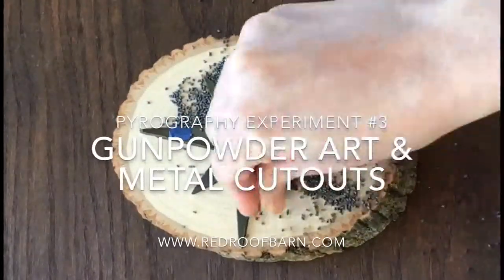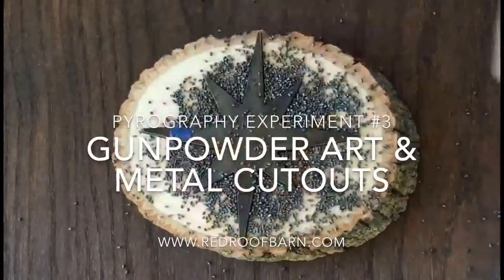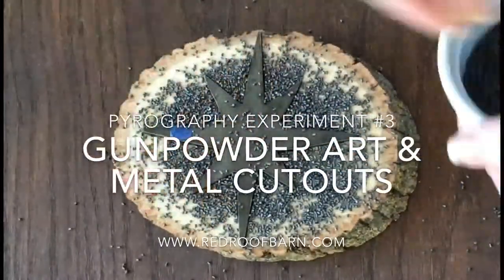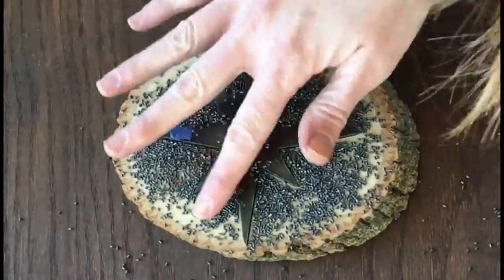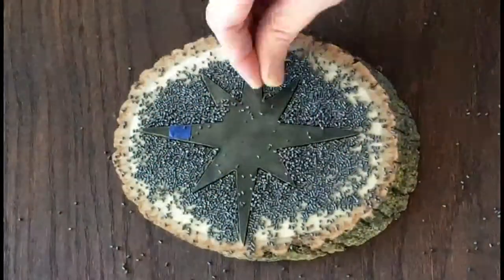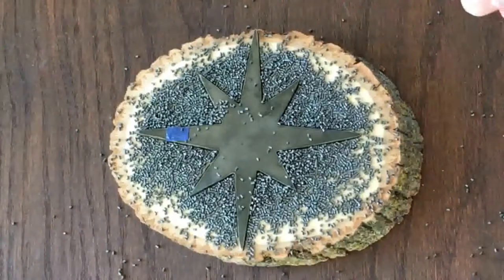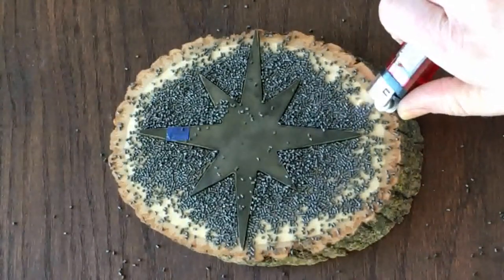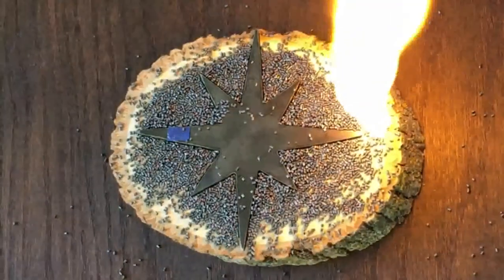Pyrography Experiment #3: Gunpowder Art and Metal Cutouts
For this little pyrography project, I wanted to test what it would be like to light gunpowder around a metal cutout. Here are the results!

TOOLS:
Metal ornament cutout from Willa Market
Smokeless, slow burning rifle powder from Alliant Powder, bought from Sportsman's Warehouse
Lighter

MATERIALS:
Basswood round from Walnut Hollow